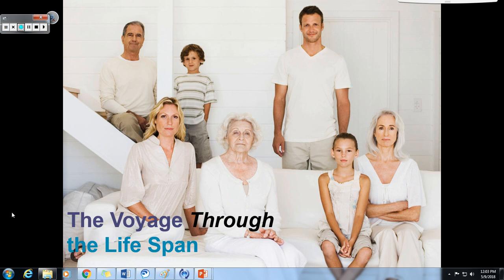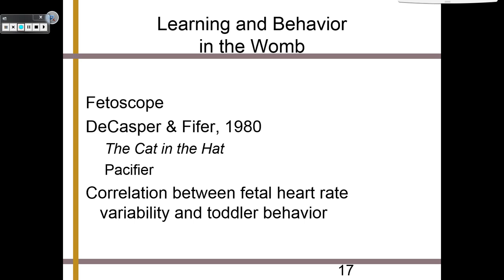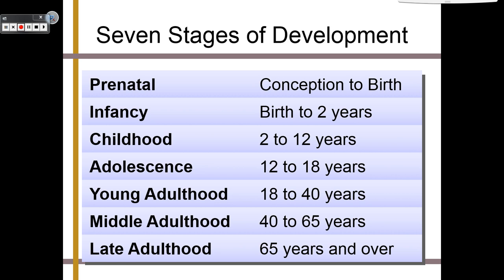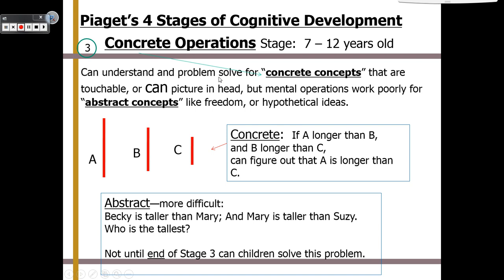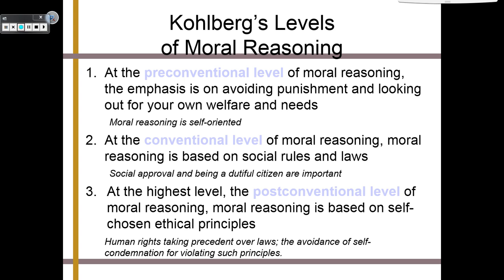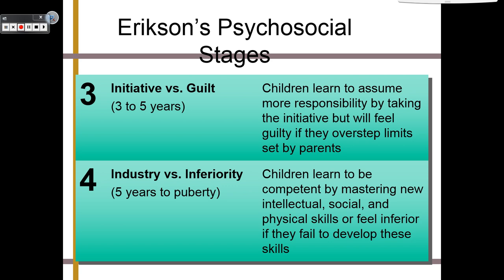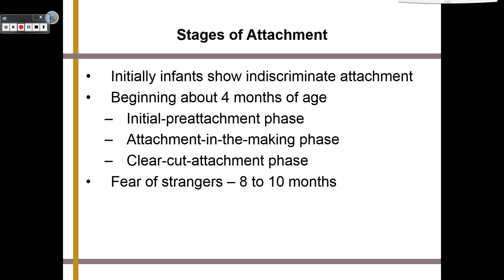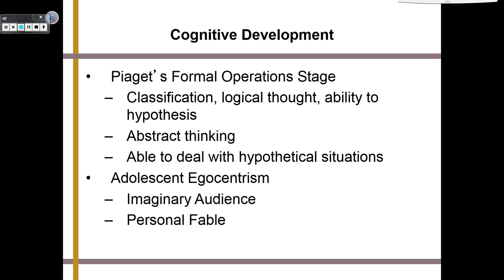PSYC Lecture: Human Development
PSYC 1101 & 1010 Lecture for Lanier Technical College
Topic: The Voyage Through the Lifespan (Human Development)